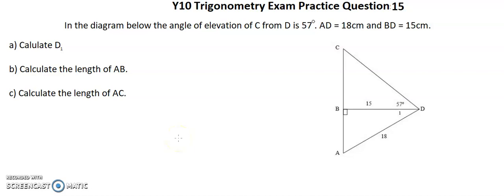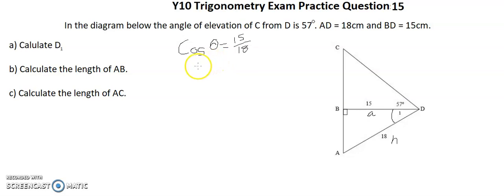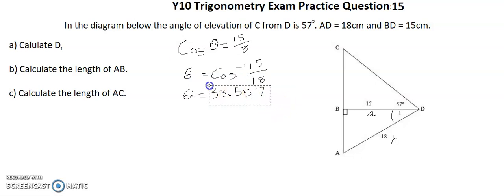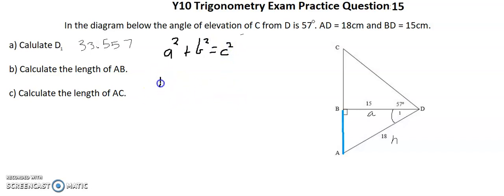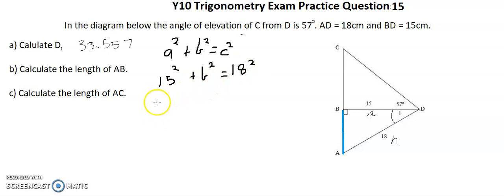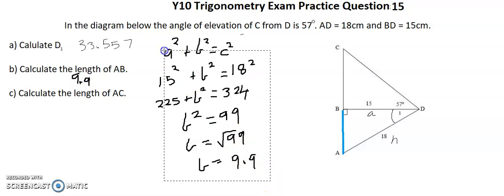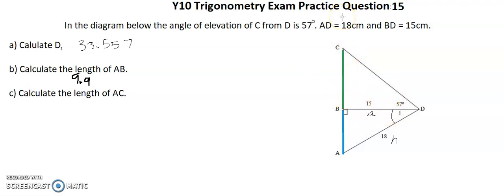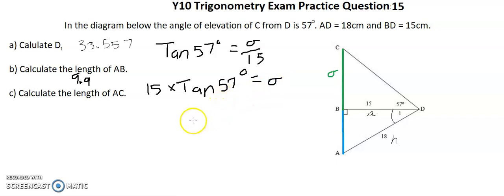Y10 Trigonometry Exam Practice Question 15